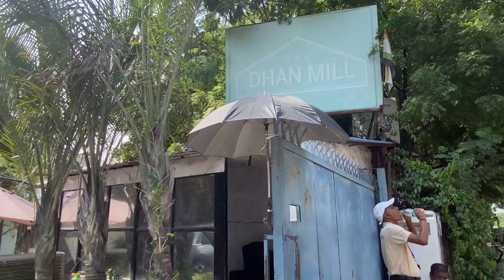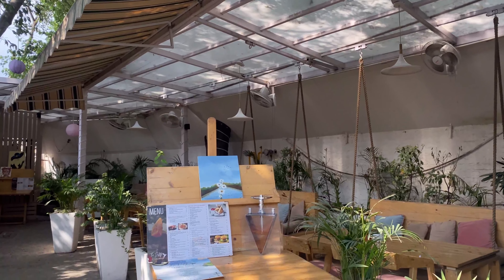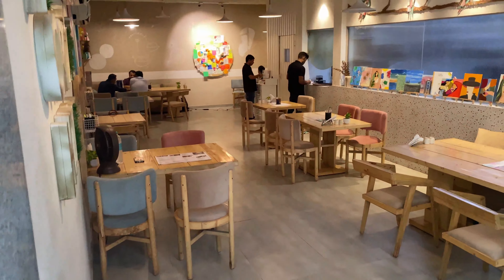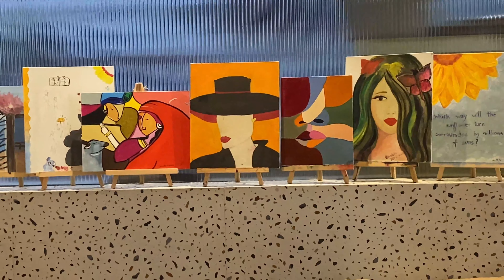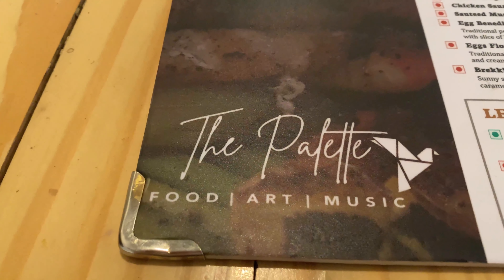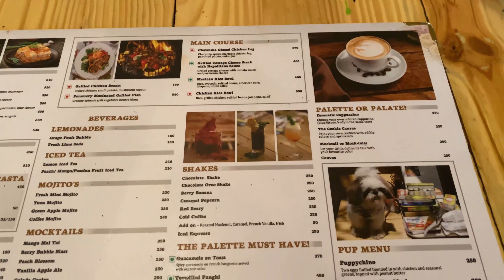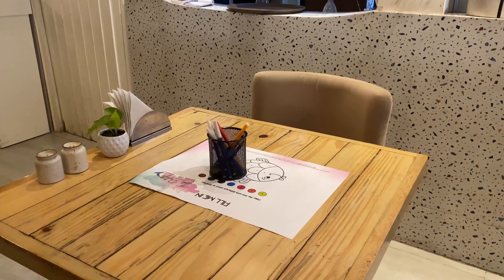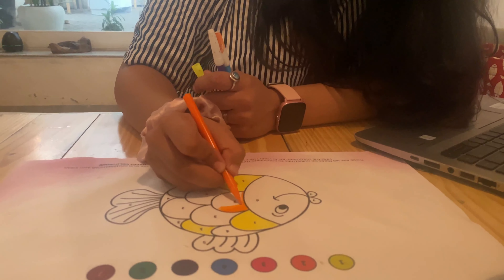Best Cafe in Delhi 2024| Work from Cafe | The Palette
We found this awesome Cafe in South Delhi to Work from with free WiFi, comfy seating, power sockets and great food with music.

You can checkout the video to know how was our experience.

Location - Dhan Mill, Chhatarpur, New Delhi
Nearest Metro Station - Qutub Minar/Chhatarpur Metro Station